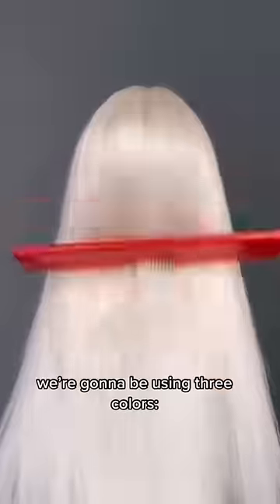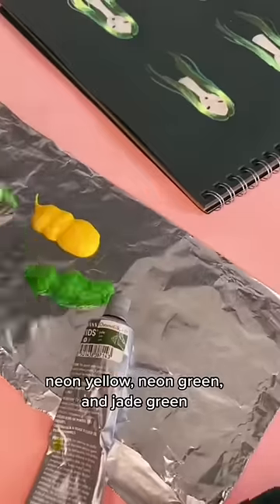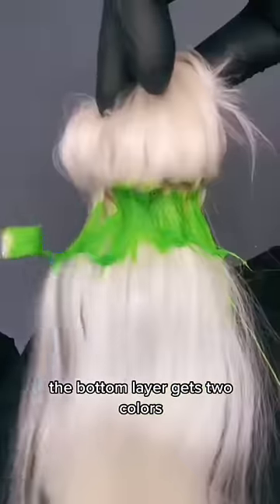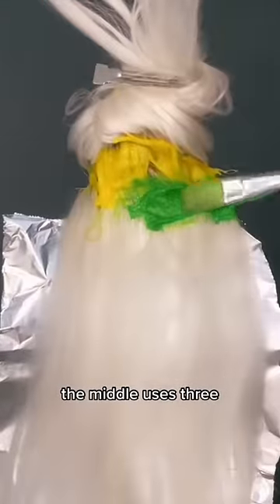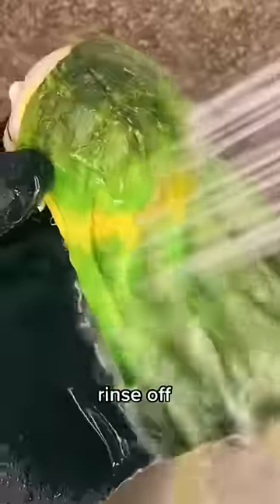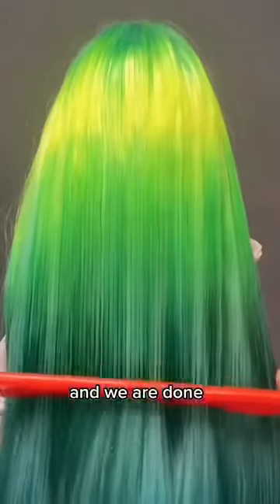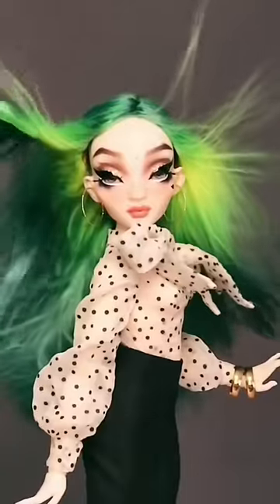Green Halo Hair